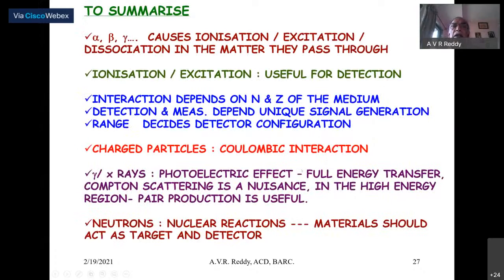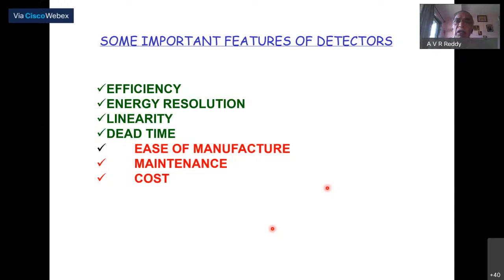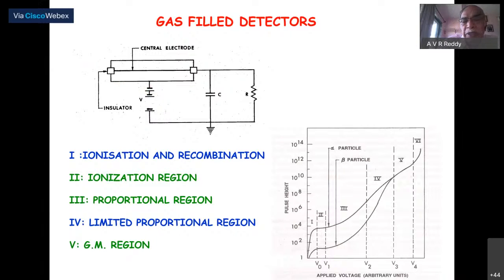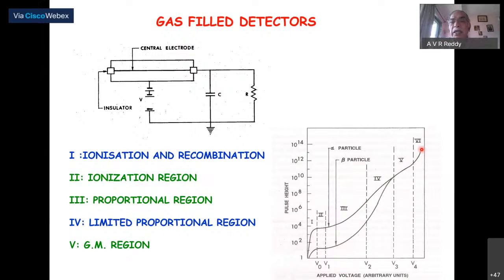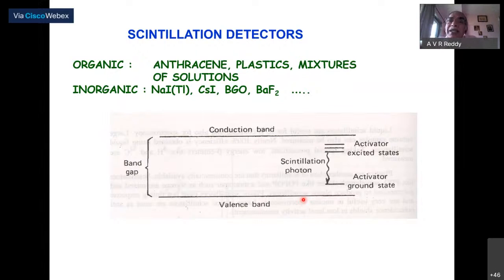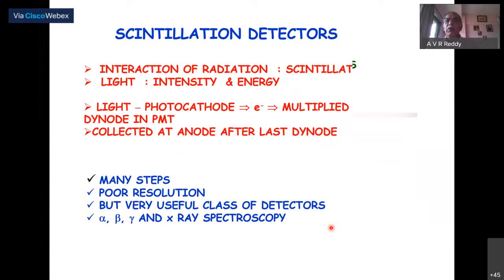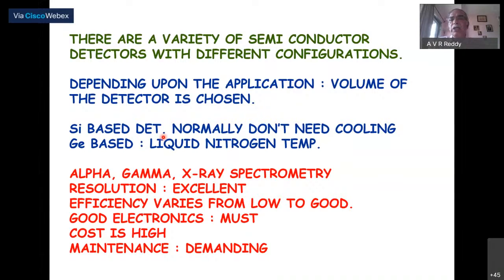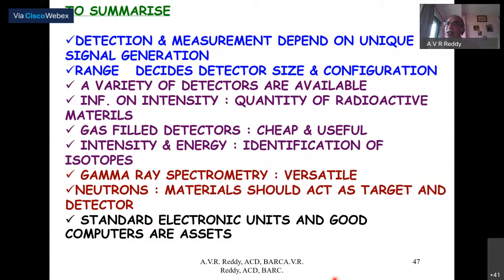NST - Radioactivity, Nuclear Decay and Nuclear Models-6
Lecture by Dr. A. V. R. Reddy